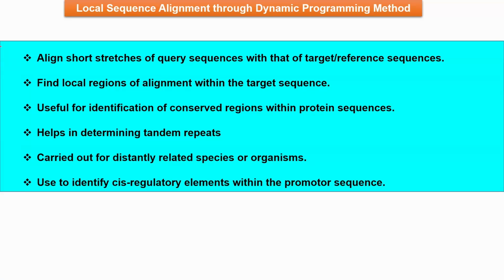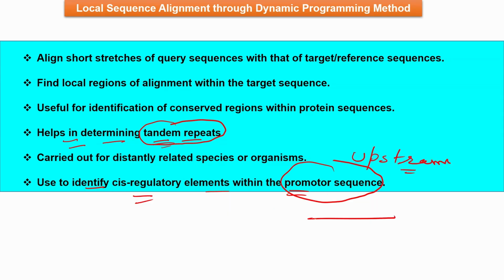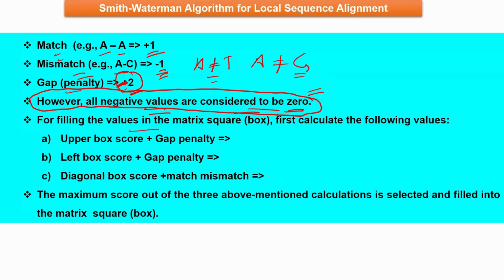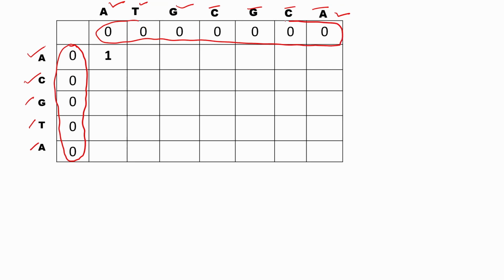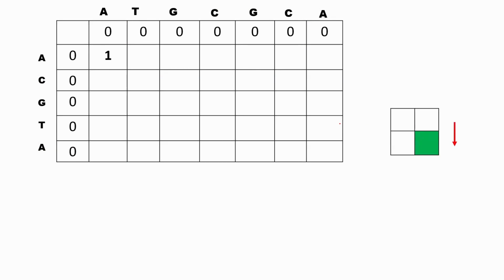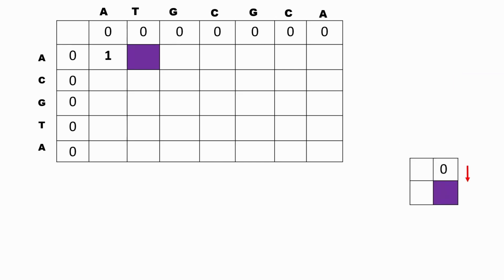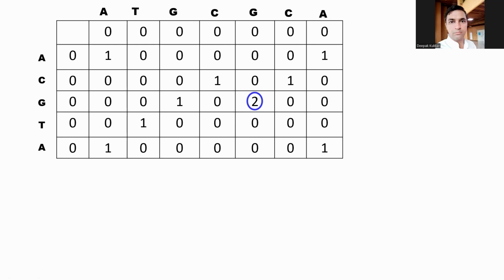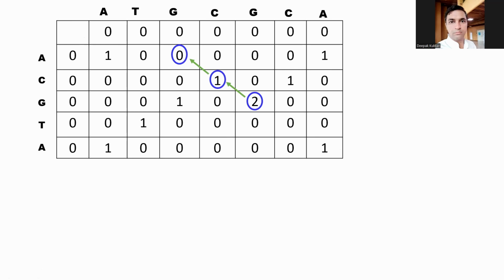The Smith-Waterman Algorithm For Sequence Alignment | Bioinformatics Tutorial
The Smith-Waterman algorithm is a well-known method used in bioinformatics for local sequence alignment. This video explains the basics of the Smith-Waterman algorithm, including how it works, its applications, and its significance in comparing biological sequences such as DNA, RNA, or protein sequences. By watching this video, you will gain a deeper understanding of local sequence alignment and how the Smith-Waterman algorithm contributes to the field of bioinformatics. The video is designed to be informative and easy to follow, making it a valuable resource for students, researchers, and anyone interested in learning about the Smith-Waterman algorithm and its role in local sequence alignment. Whether you are new to bioinformatics or looking to expand your knowledge, this video provides a comprehensive overview of the Smith-Waterman algorithm and its importance in the field.

What you’ll learn in this video:

Basics of local sequence alignment

Difference between Smith–Waterman and Needleman–Wunsch algorithms

Step-by-step working with scoring matrices and gap penalties

Applications in DNA, RNA, and protein sequence analysis

This tutorial is perfect for students, researchers, and beginners in bioinformatics who want to understand how sequence alignment is performed in real research.